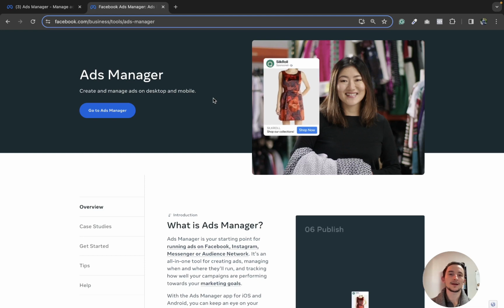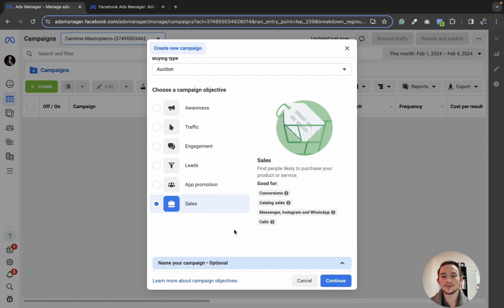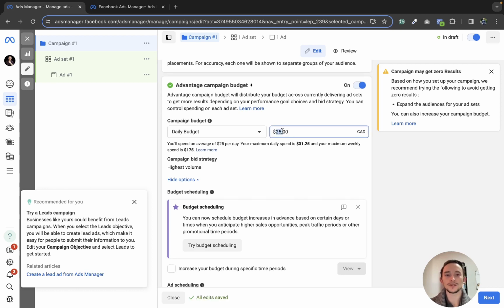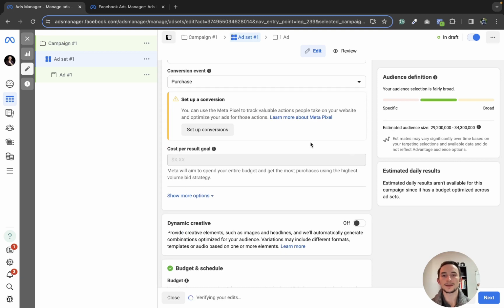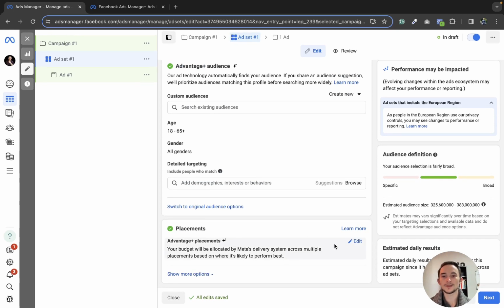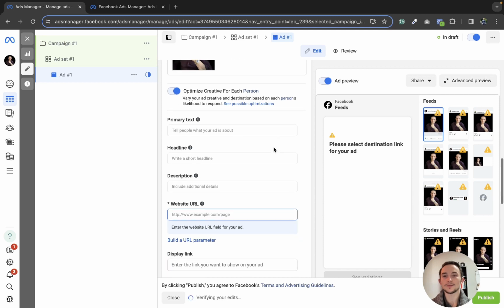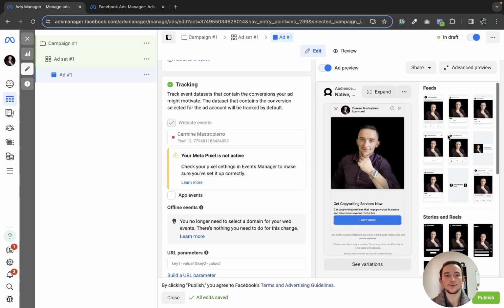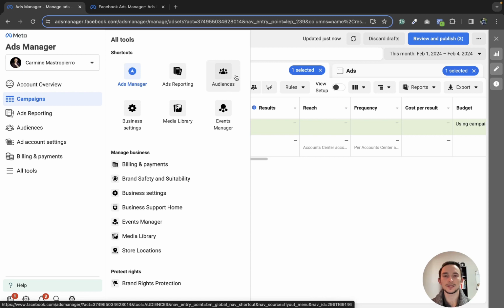Facebook Ads Tutorial For Beginners | Learn Facebook Ads in 15 Minutes!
In this Facebook Ads tutorial, I teach you how to create Facebook Ads, manage campaigns, set up your first ad, and get ready for launch. If you want to grow your business with advertising or make money as a freelancer, learning Facebook Ads is a great opportunity.

⭐️ Join the Marketing MBA Newsletter for exclusive interviews, content, and a community 100% free. You will learn how to transform your marketing and business skills to drive more growth

⚡️ More free content for you!